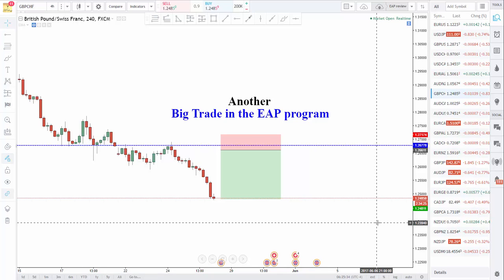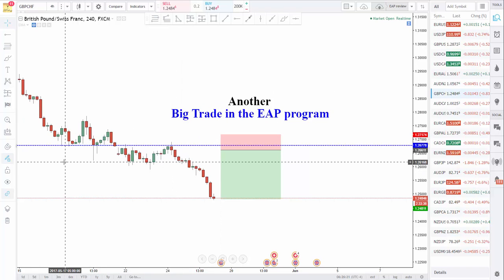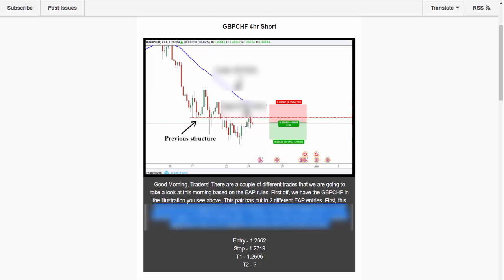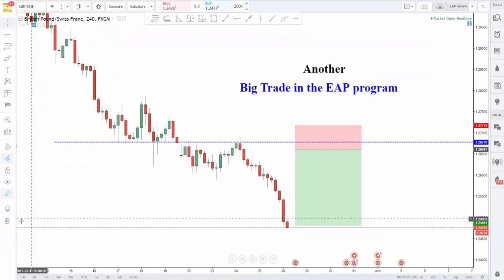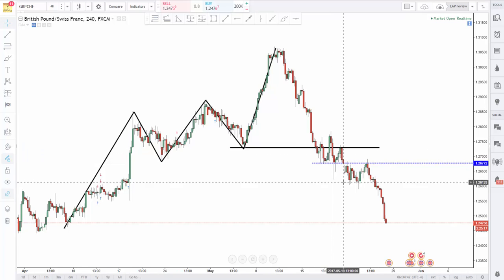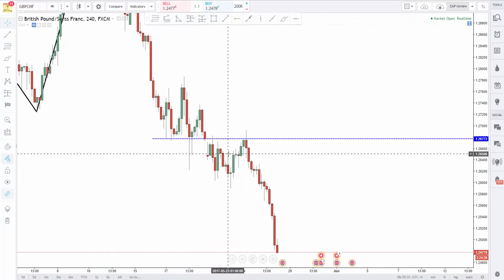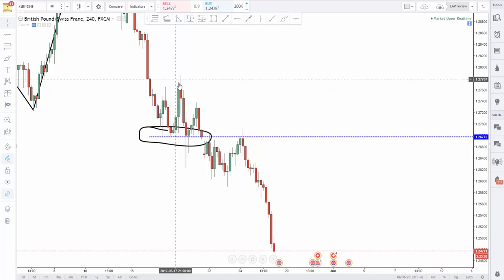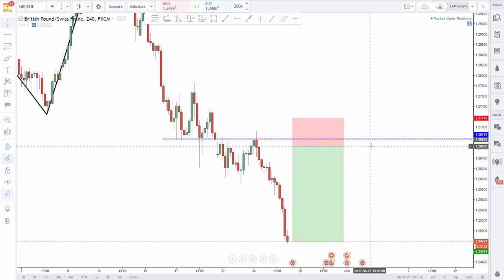[How to trade Forex] Big Trade for the EAP ( GBPCHF trend continuation trade )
vv

vv

Intro - TheFatRat

Outro - NCS

Song = Heuse & Zeus x Crona - Pill (feat. Emma Sameth)